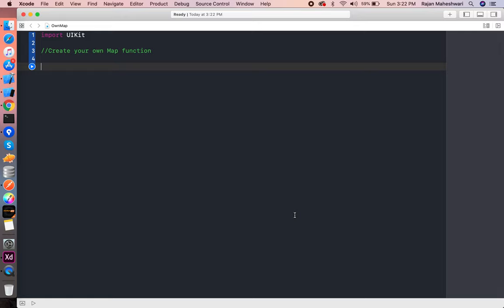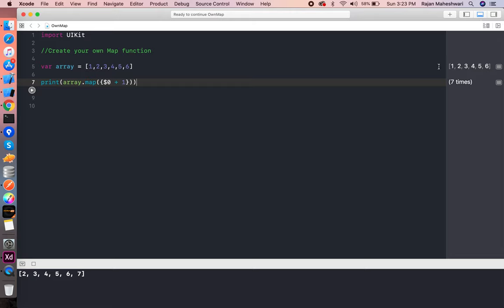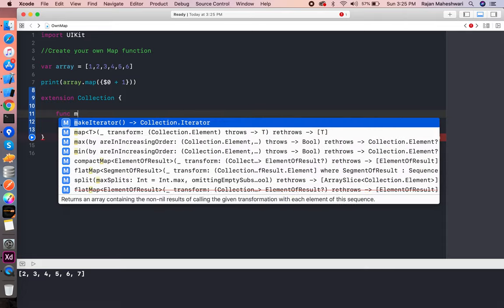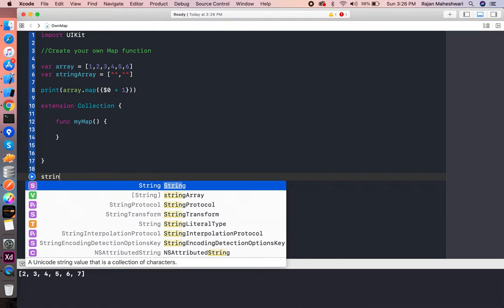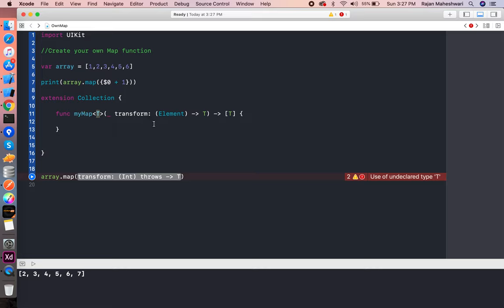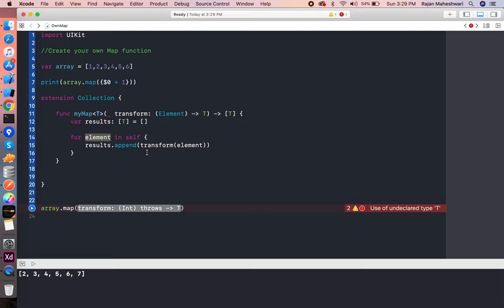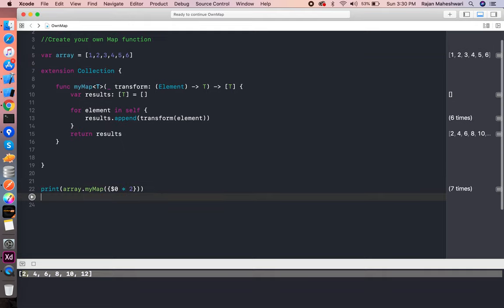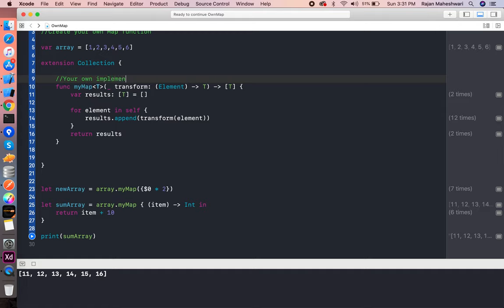Custom Map function implementation in Swift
In this video, we will learn to make our very own map function (higher order function) provided by Apple.